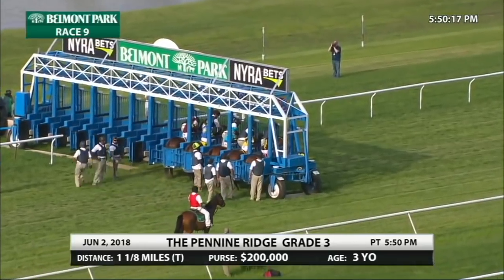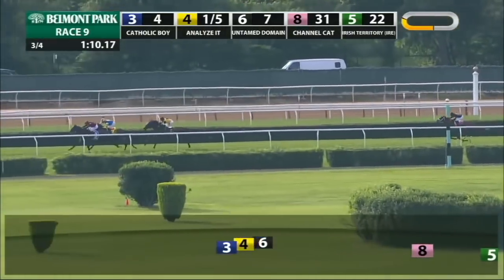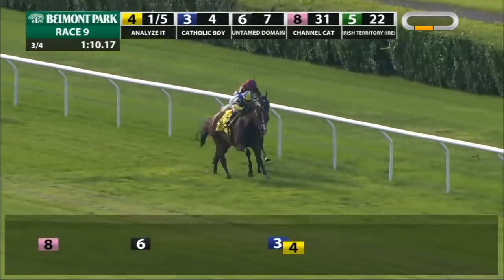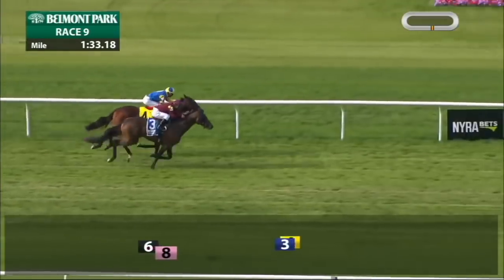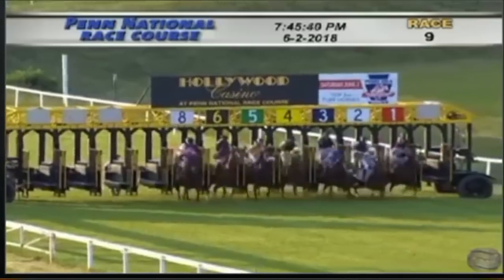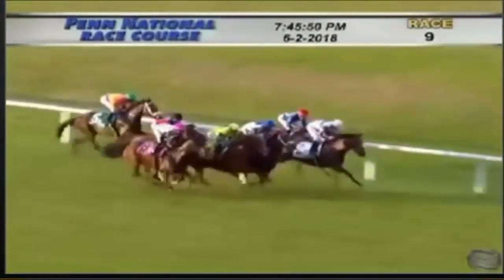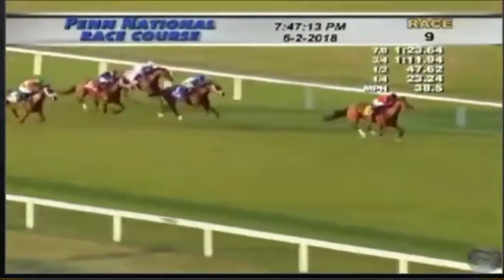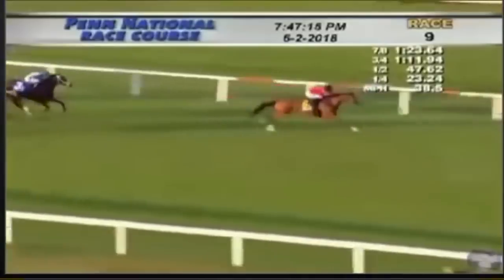Belmont Derby 2018 picks and predictions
HorseCenter horsts Brian Zipse and Matt Shifman discuss the feature race on Saturday's Stars & Stripes card at Belmont Park, with the 1 1/4-mile Belmont Derby featuring the rematch of Catholic Boy and Analyze It.